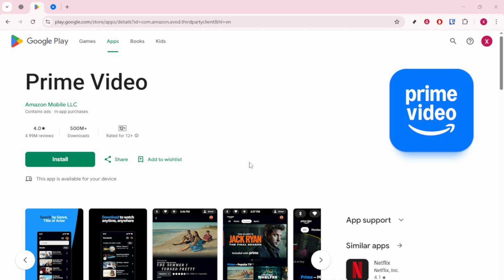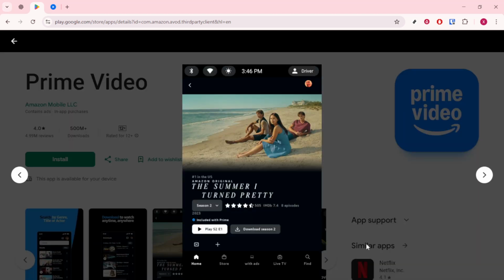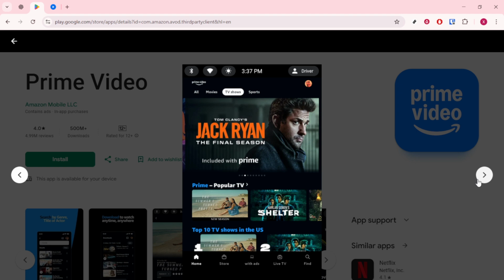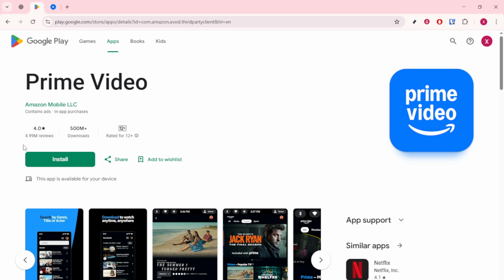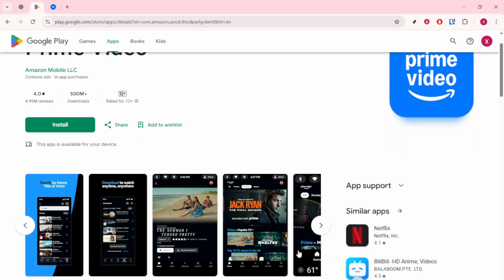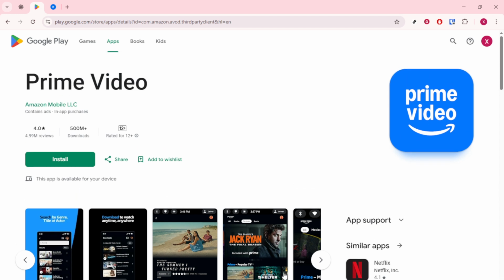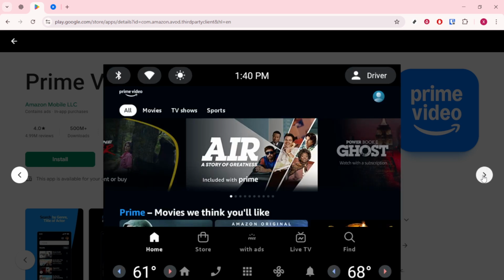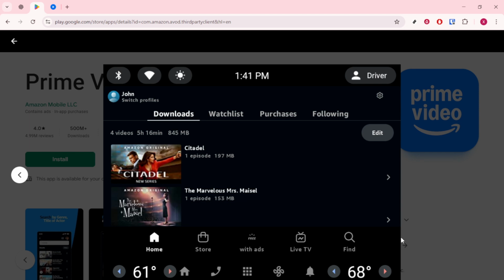How To Fix Amazon Prime This Video Is Currently Unavailable 2025!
Learn how to fix the “This Video Is Currently Unavailable” error on Amazon Prime Video in 2025! 🎥📺 This video shows you the latest solutions to resolve playback issues, region errors, and account problems so you can stream your favorite shows without interruptions. Perfect for anyone looking for a quick Amazon Prime Video fix, troubleshooting guide, and streaming tips.